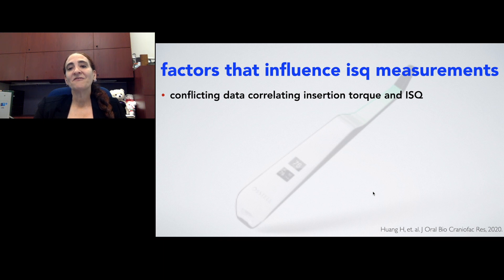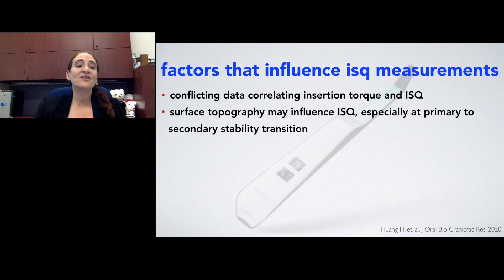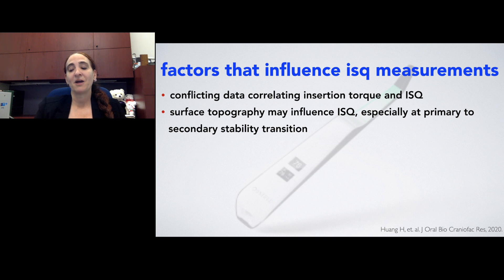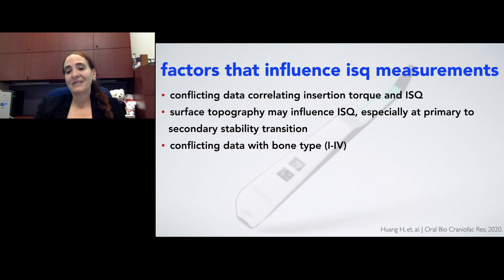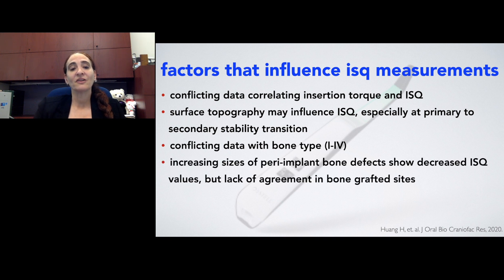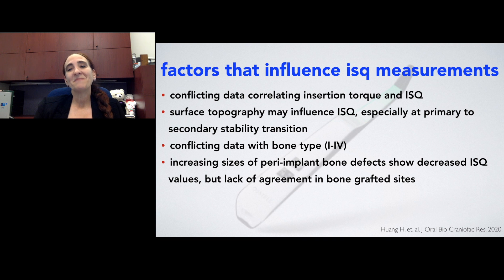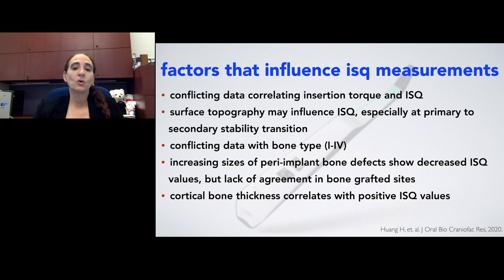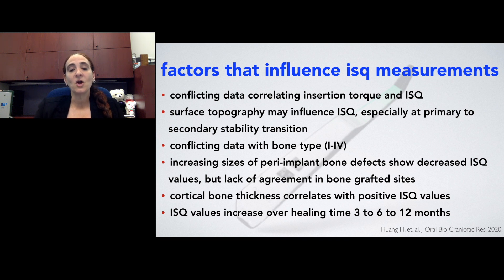Other factors that influence ISQ measurements